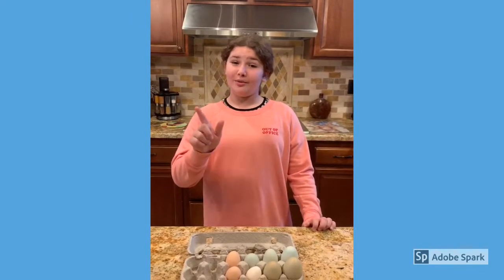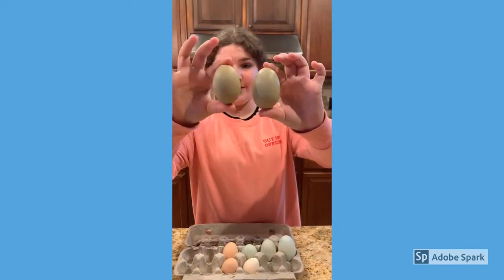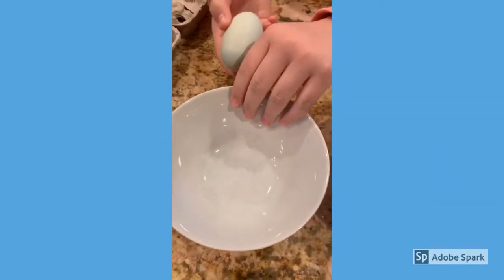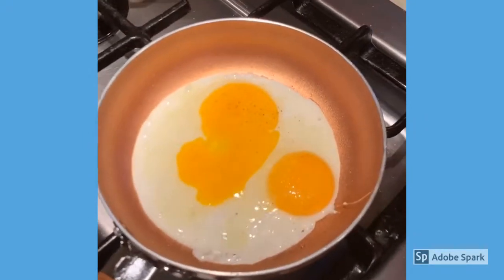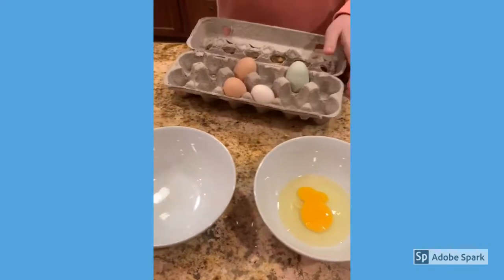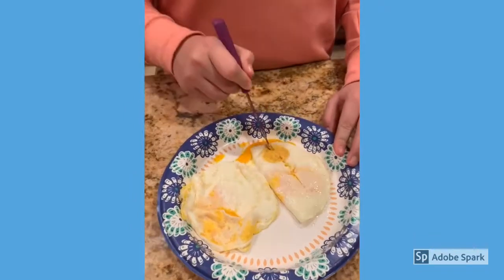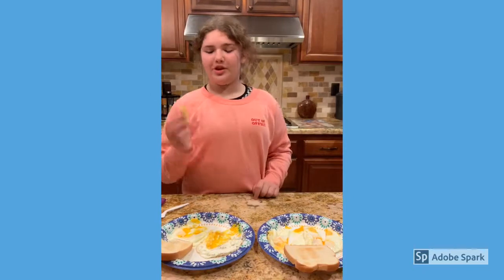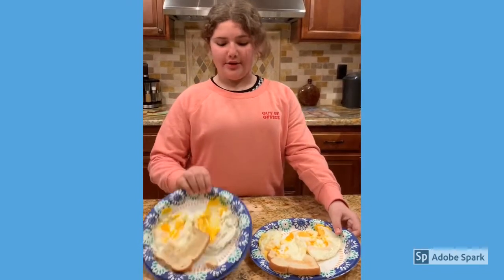Double Yolk egg comparison with backyard chickens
Have you ever compared a regular egg to a double yolk egg? I call them Double Yolker's ! It's always a nice surprise to get these eggs out of the coop. Its not as uncommon as you think. One in a thousand eggs is a double yolk. So, I was excited to get two this week from my hens. They have just started laying again after molting for 3 months. Remember to always feed your hens more protein during molt. A double yolk egg occurs because the ovary of the hen is too enthusiastic. It produces one yolk and instead of laying that day it produces another yolk. Then, the next day they move down together to form the double yolk egg. These eggs are noticeably larger that a regular egg, so you can spot the difference right away. Double yolks happen more often in younger chickens. About one in every hundred eggs. Even more rare is a triple yolker. triple yolker's occur from time to time and believe it or not the most yolks found in a single egg was 11 ! Crazy right! Please comment down bellow if you have gotten a triple yolk egg. One hen was an Ameraucana the other an Olive Edger. Please see my video on the difference between the two breeds on my channel.